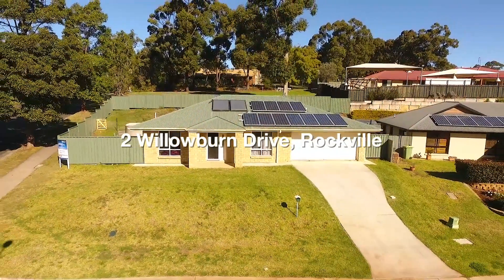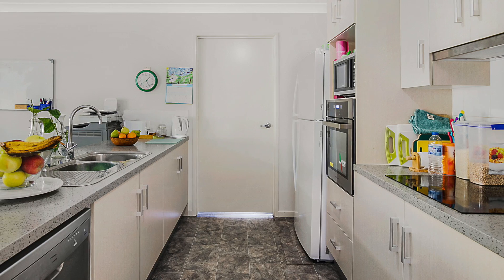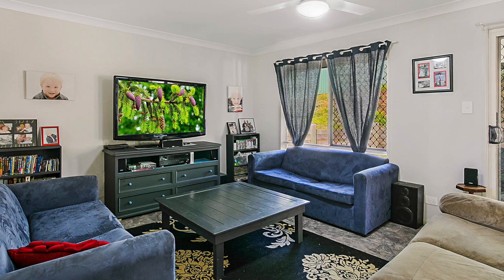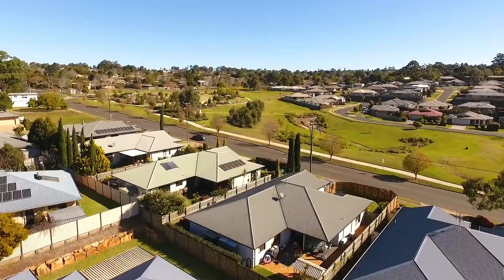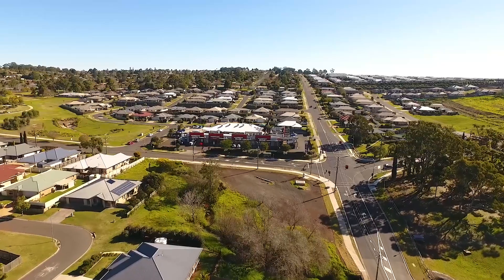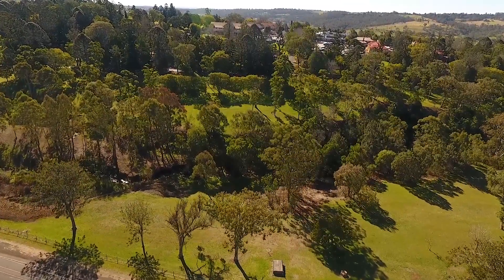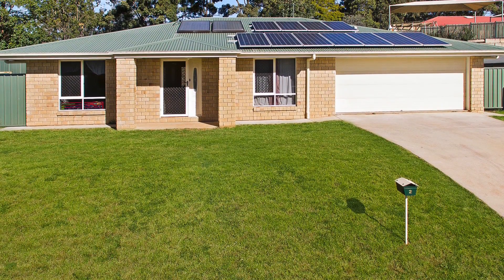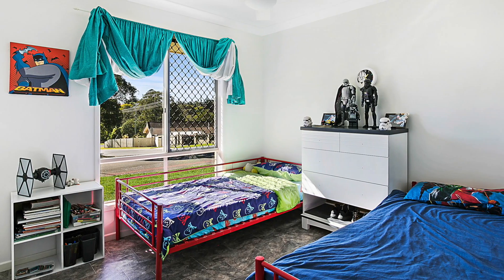2 Willowburn Drive, Rockville